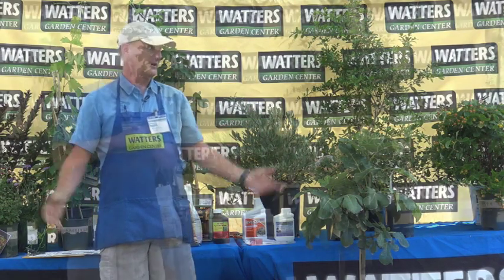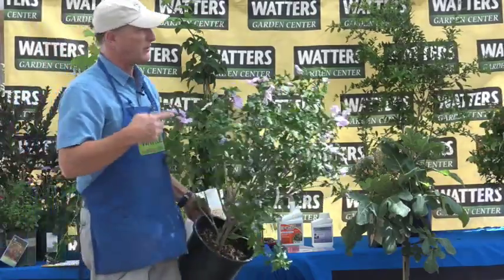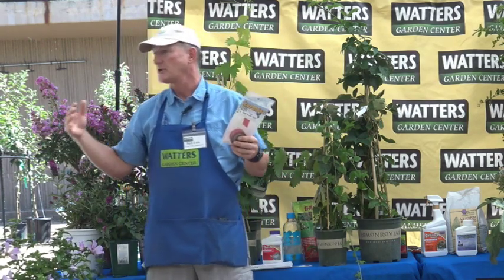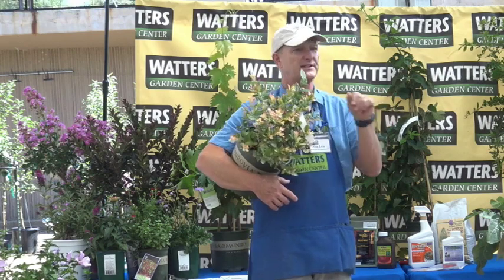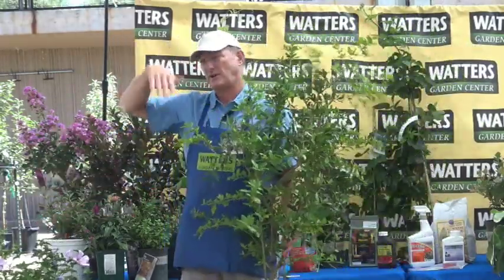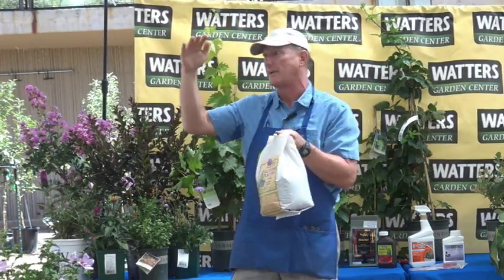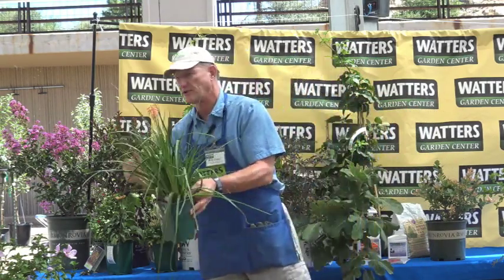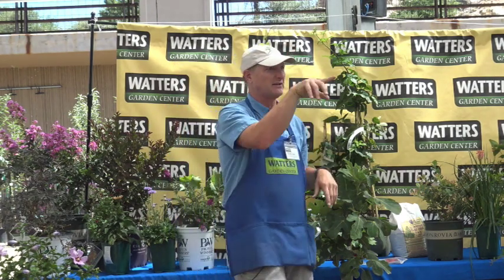Plant Better Berries and Grapes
Berry, grape, fig, and pomegranate are all covered in this juicy, fast pace class.  You will have bowls of fruit picked fresh from the gardens after this week's class.